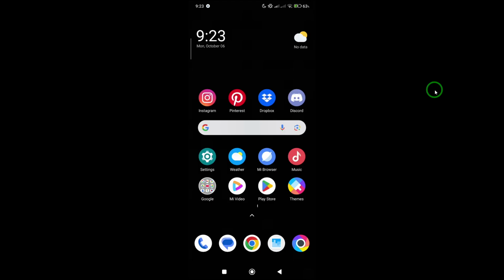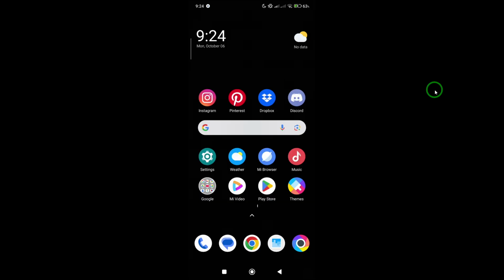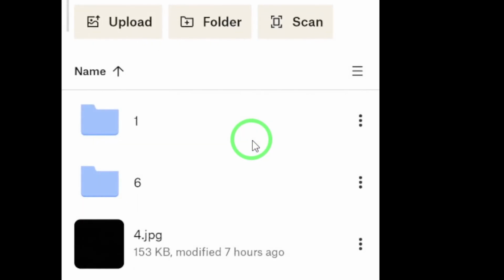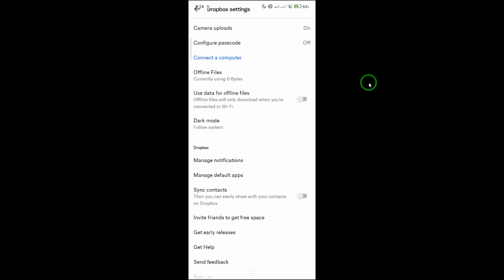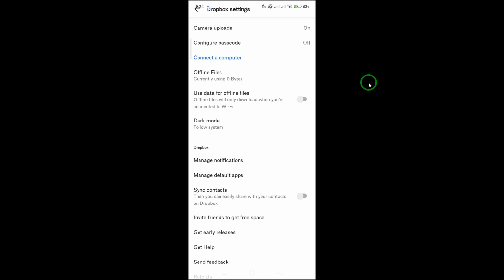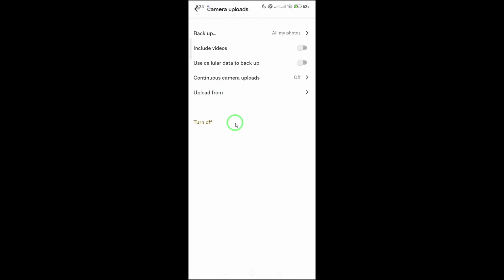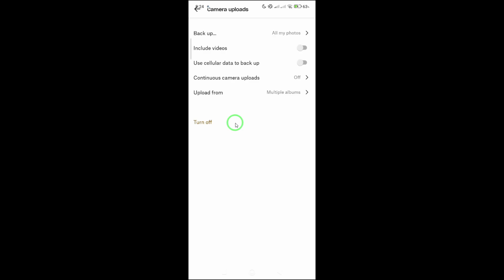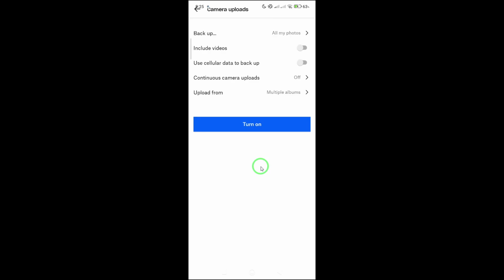How To Turn Off Dropbox Sync (Updated)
Learn how to turn off Dropbox sync in just a few simple steps. This quick tutorial will help you stop automatic uploads and free up storage space instantly. Follow these updated steps carefully to disable sync on your mobile device.

1. Open the Dropbox app on your mobile

2. Tap the Profile then Settings icon

3. Look for Sync or Camera Uploads options and tap on Turn off

By following these steps, you can easily manage Dropbox sync settings and control your file uploads anytime.-
Timeline:
00:00 Start
00:12 How to do it
01:05 End